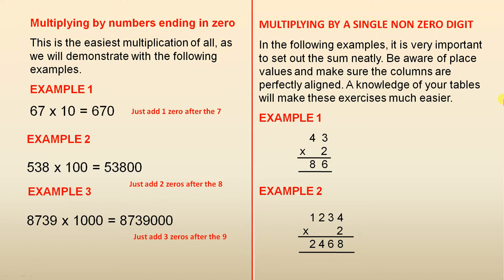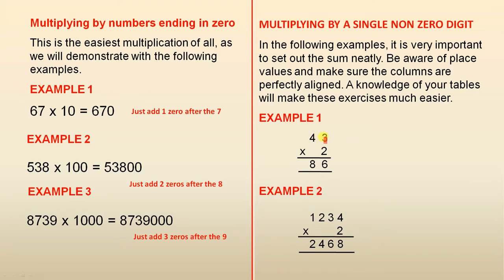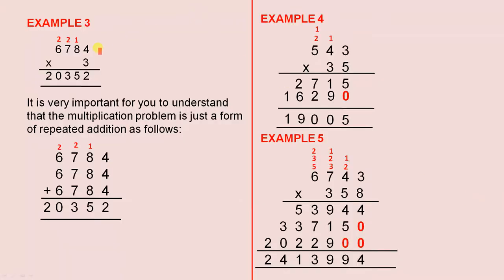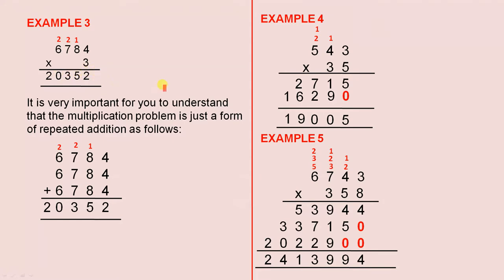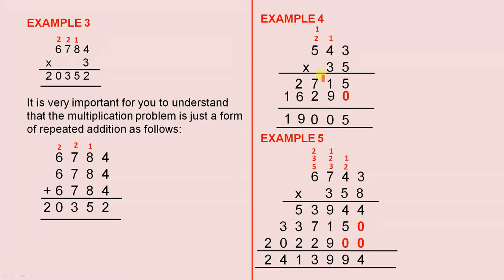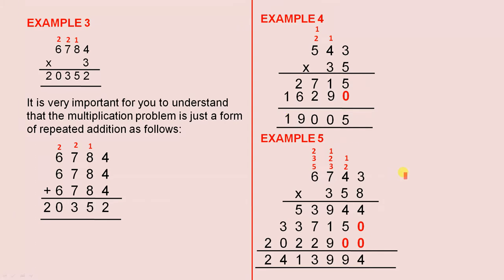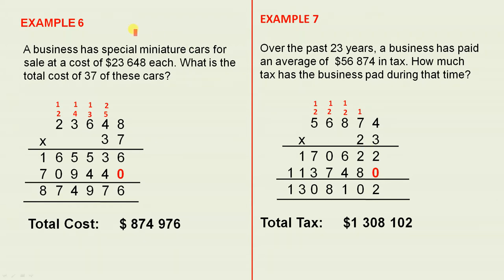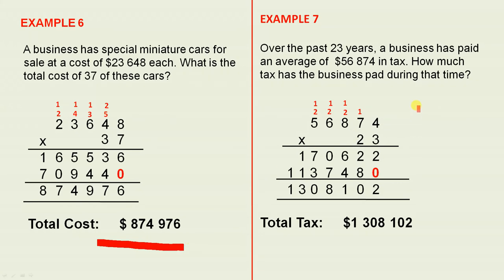Multiplication of Whole Numbers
In this video we look at how to multiply whole numbers together. We start with multiples of 10. We then move on to multiplication with single digits before finishing with larger numbers